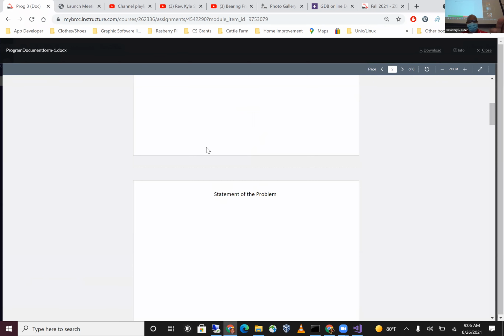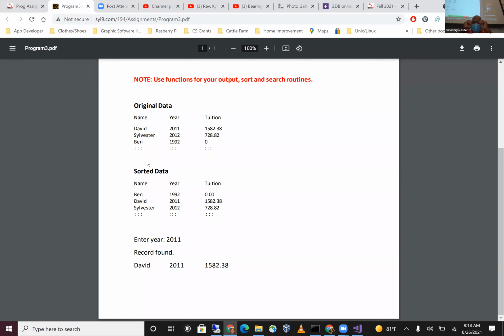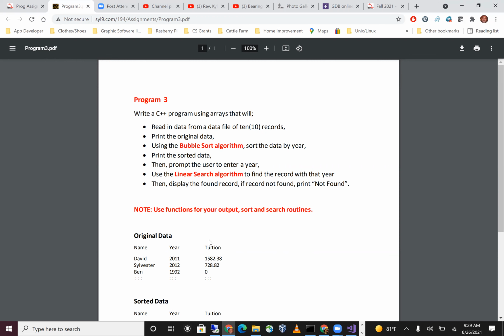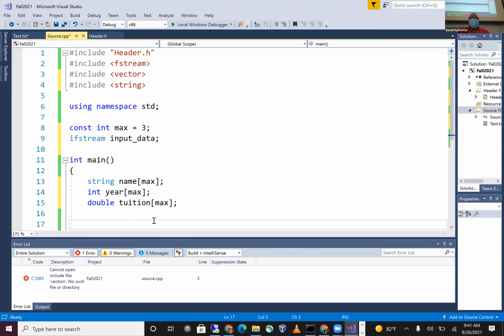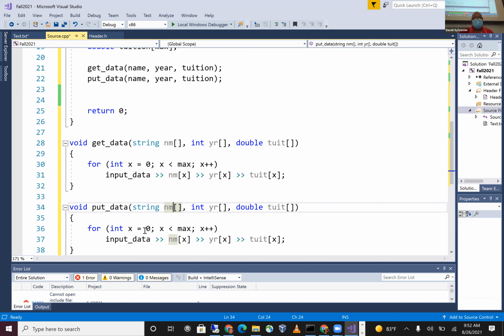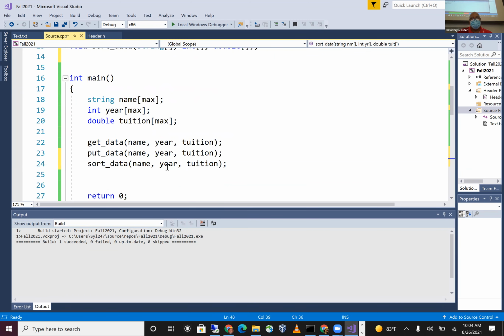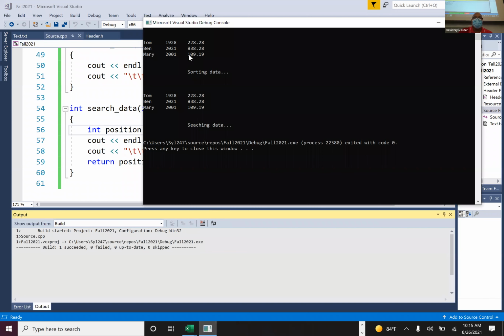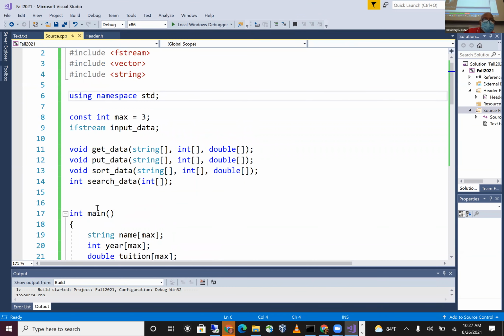Fall 2021 - CSCI 1943 Lecture - (8-26-21)